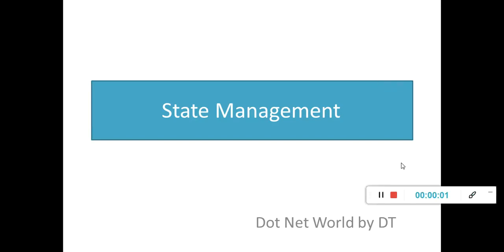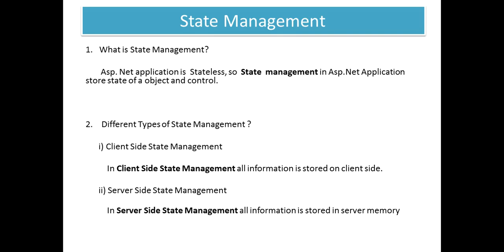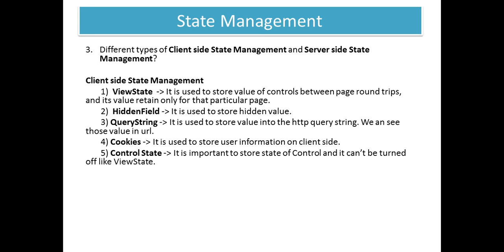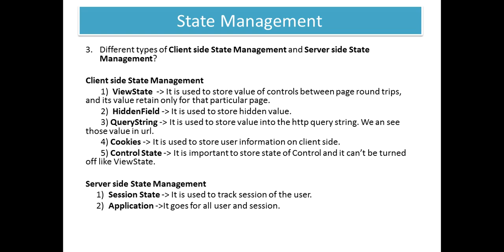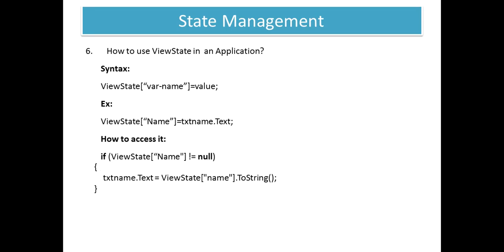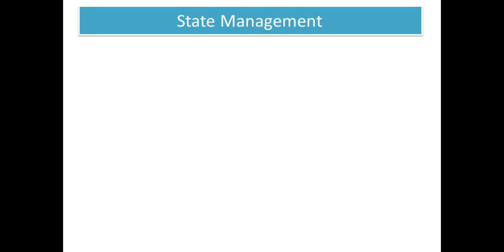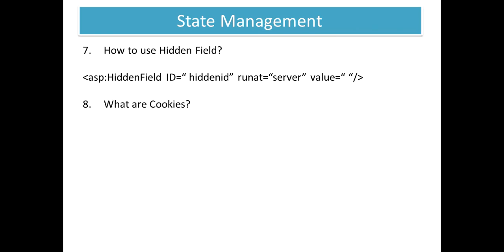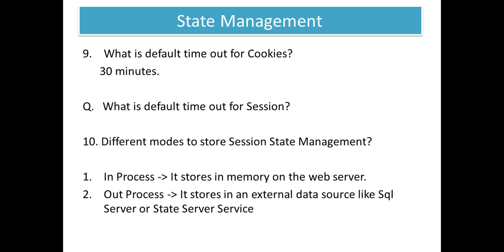Asp.Net State Management Concept# Interview Question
Question from video:
What is default time out time for Session State Management?
Ans: 20 Minutes